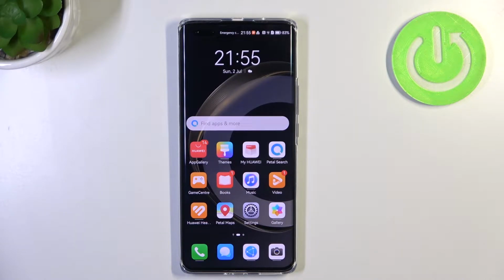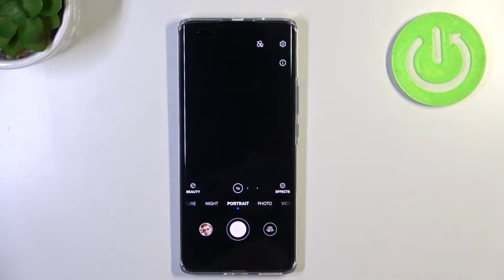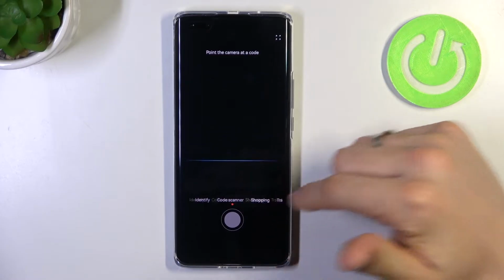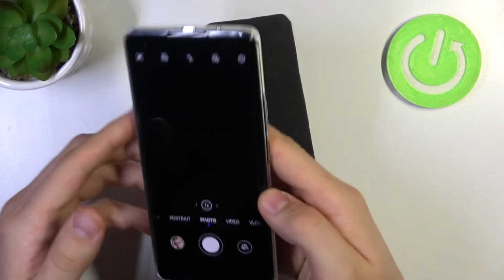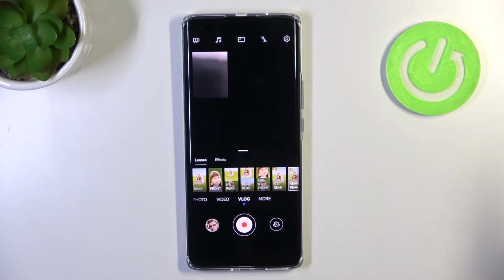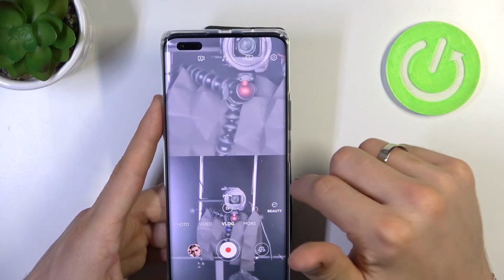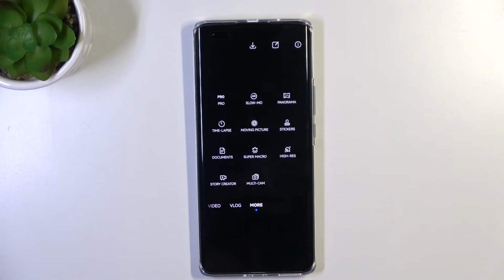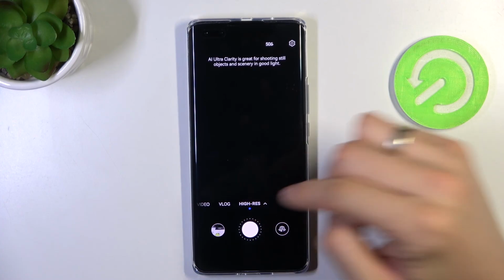Camera Top Tricks in Huawei Nova 11 Pro – Best Camera Features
Hi there! Have you ever been wondering which top camera tricks there are on Huawei Nova 11 Pro? In today's video we're going to demonstrate you some of the top camera tricks and tips for Huawei Nova 11 Pro. This video might be useful in case if you've been thinking about buying yourself a new Huawei Nova 11 Pro, and wish to know about its camera possibilities. So in a case like that, all you need to do is just watch this short video to the end, follow the instructions provided by our specialist and try to perform this operation yourself on your Huawei Nova 11 Pro.

How to find camera features in Huawei Nova 11 Pro? How to use camera features in Huawei Nova 11 Pro? How to enable camera features in Huawei Nova 11 Pro? How to find camera best options in Huawei Nova 11 Pro? How to open camera best features in Huawei Nova 11 Pro?